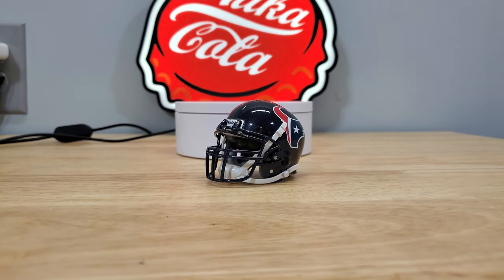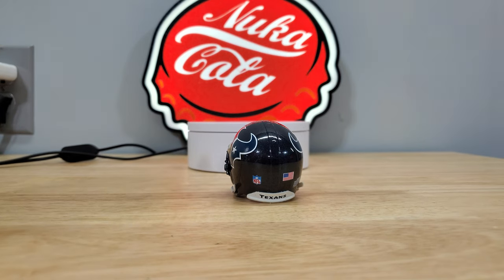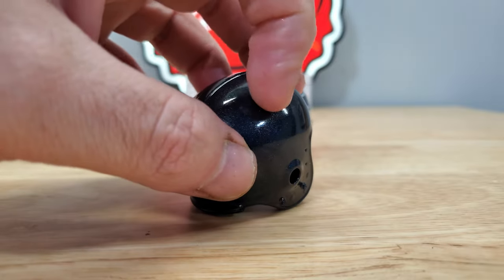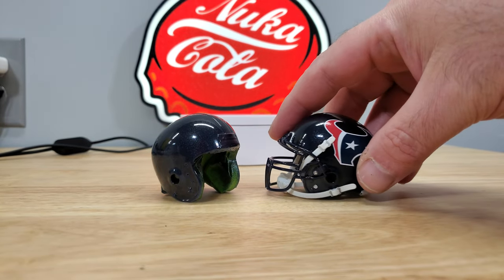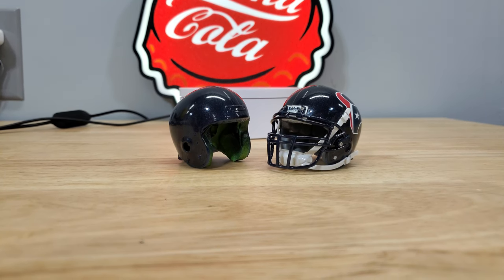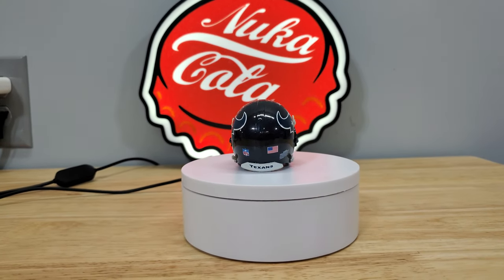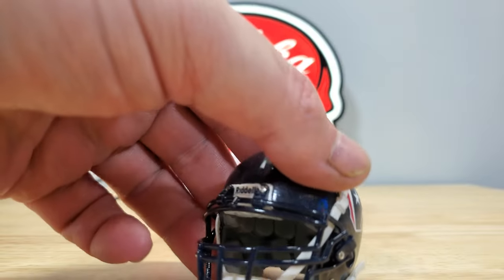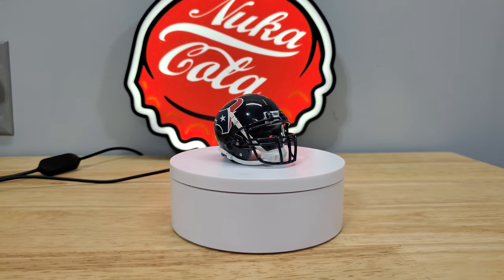Houston Texans Andre Johnson VSR 4.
3d printed Andre Johnson VSR 4 Pocket Pro Sized. Made on my Elegoo Saturn S. Painted with RPO Houston Texans Navy metallic paint.